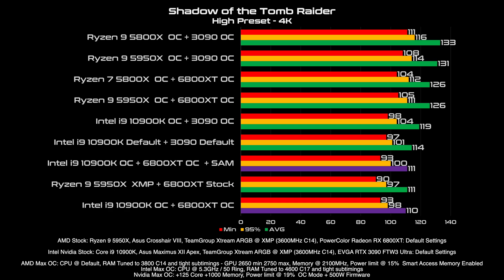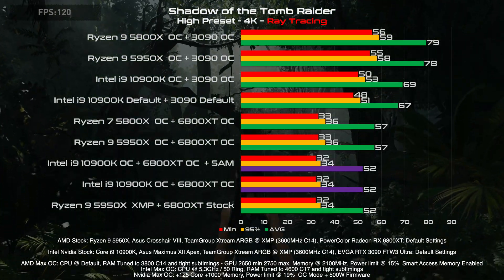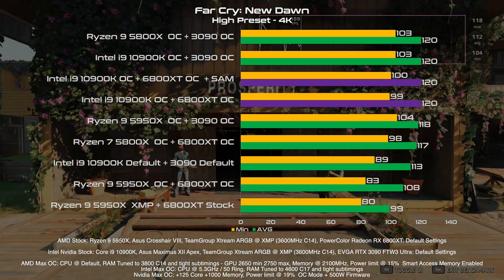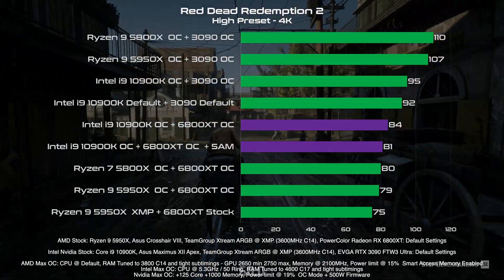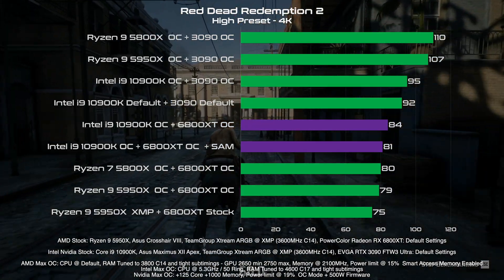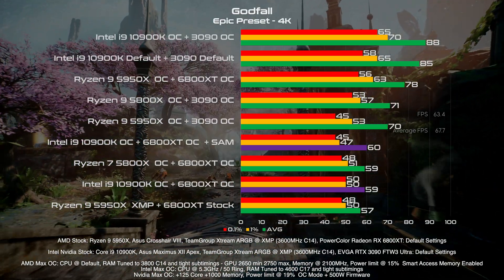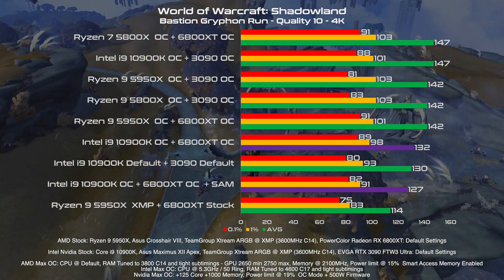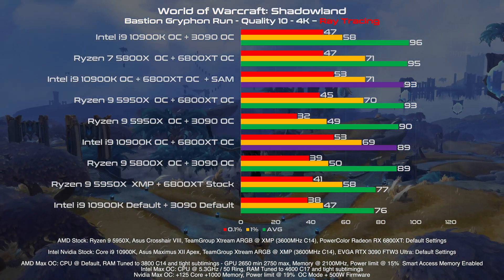Intel and Smart Access Memory: 10900K + 6800XT Benchmarks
Since Big Navi seems to benefit from Smart Access Memory and we can now enable it on Intel, I tested it on an Asus Maximus XII Apex with the latest bios release, but it seems to be too early for that.

I suggest you to check it out first to have a complete description of the test you are seeing here.

The baseline configuration is the following:

Asus Crosshair VIII Hero X570
AMD Ryzen 9 5950X and Ryzen 7 5800X
Asus Maximus Apex Z490
PowerColor RX 6800XT
TeamGroup Xtreem ARGB 3600 C14 2x8GB (for the stock benchmarks)
GSkill Trident Z 2x8GB 4600MHz (for the OC results)
Seasonic Prime Gold 850W
EK Full Custom Loop watercooling with 360 XL Radiator and D5 water pump